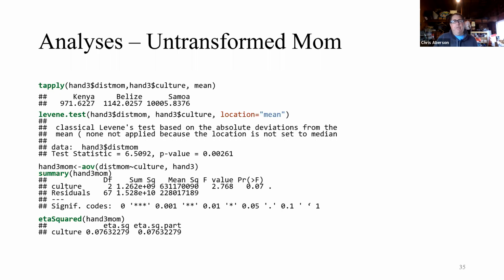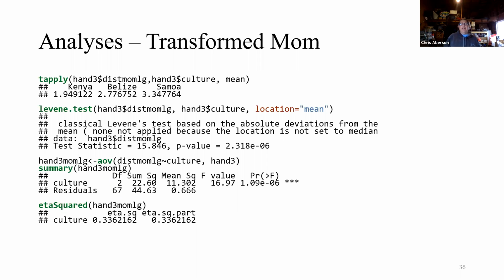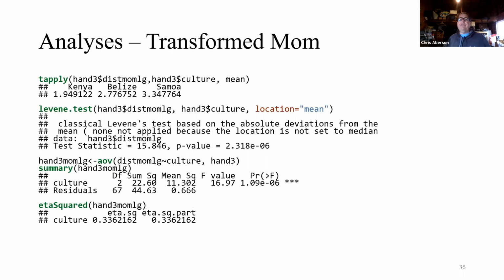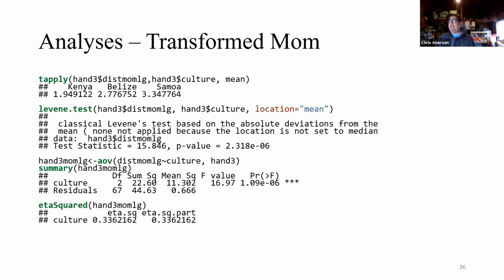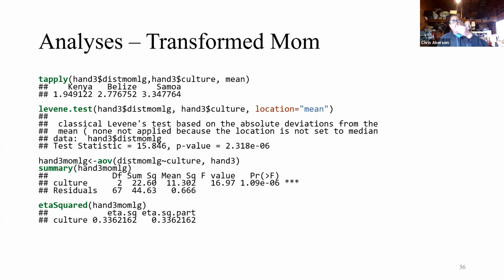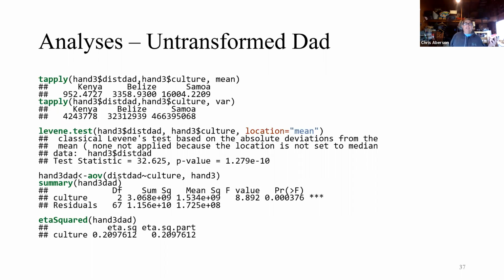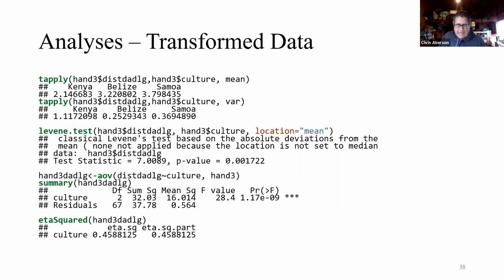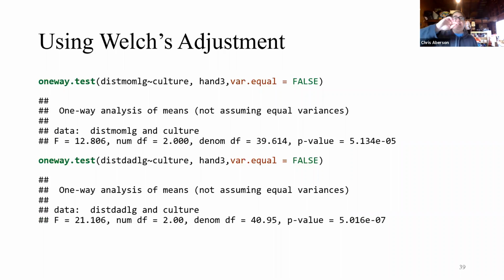Assumptions and Missing Data V